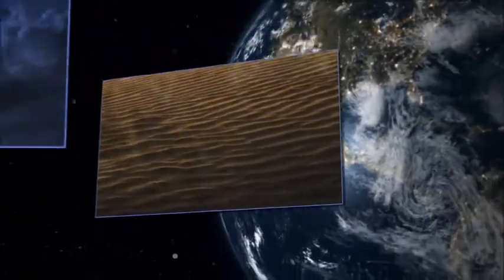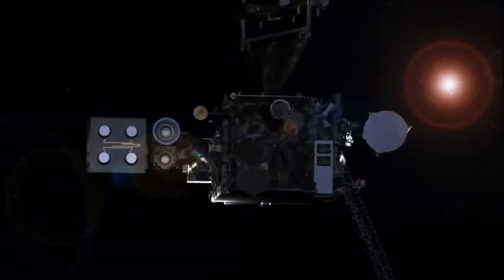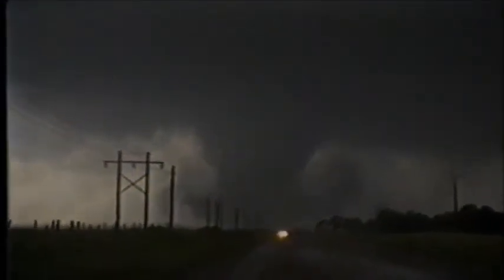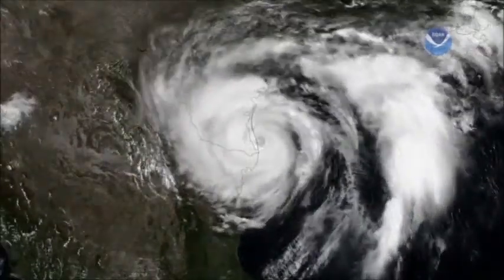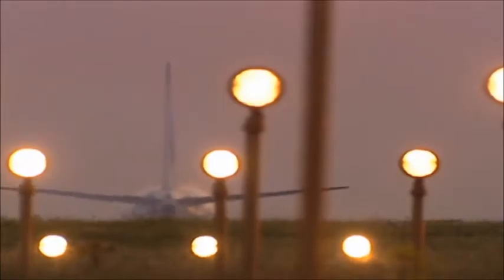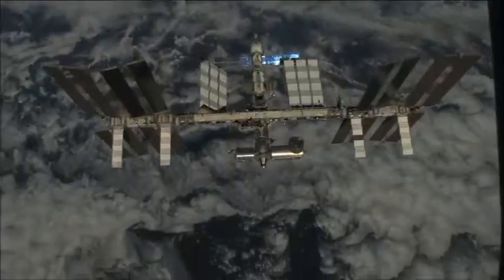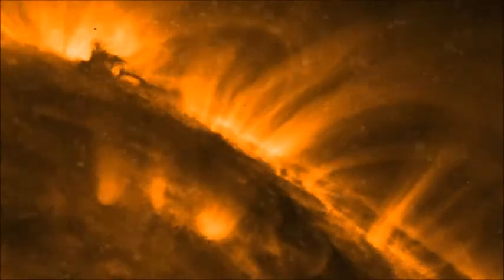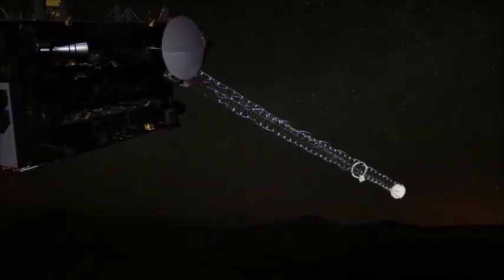GOES R Mission Overview - Lockheed Martin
Learn how GOES-R can improve environmental monitoring, storm tracking, climate analysis, and ecosystem management to protect life, property, and resources.

Credit: Lockheed Martin